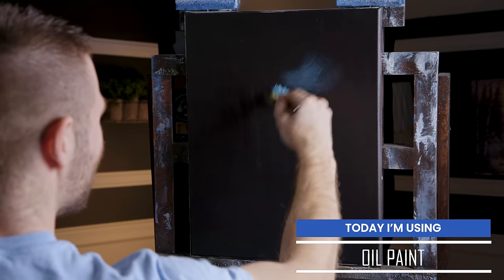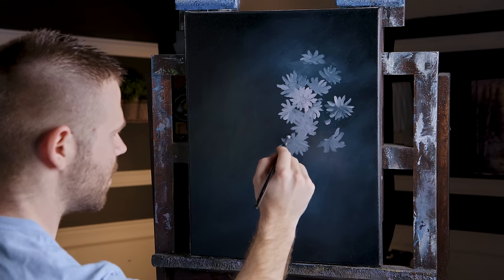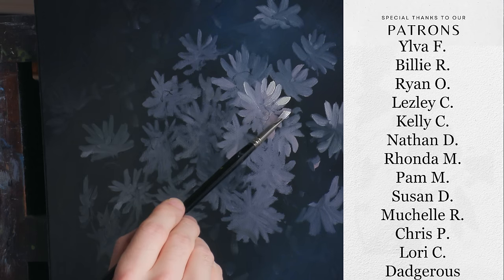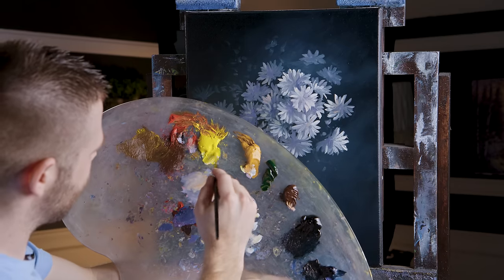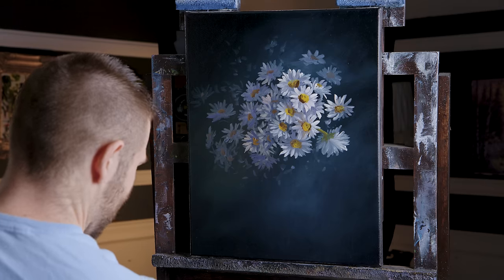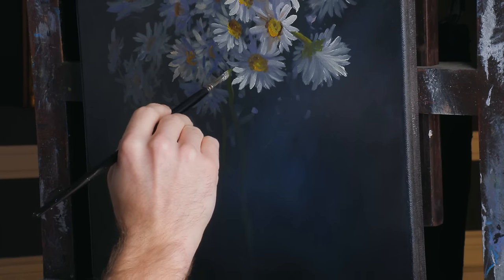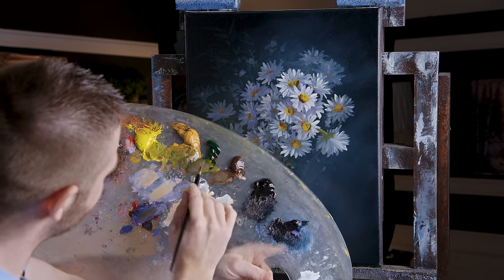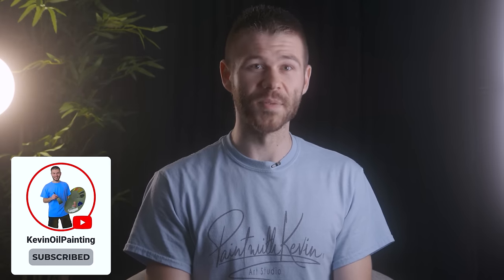Beginner Friendly Daisies Flower Painting